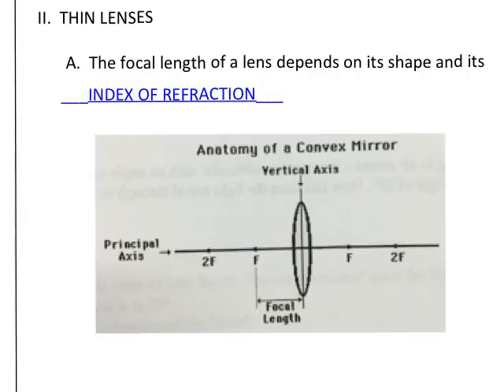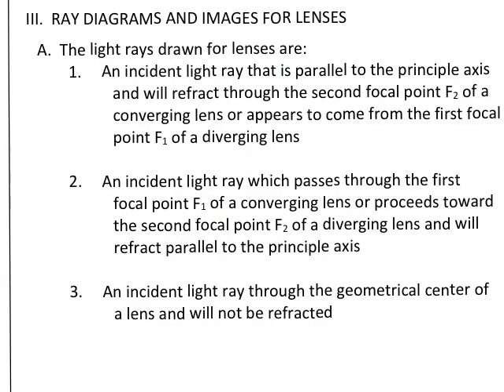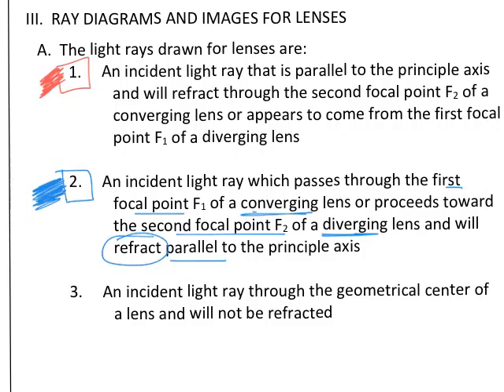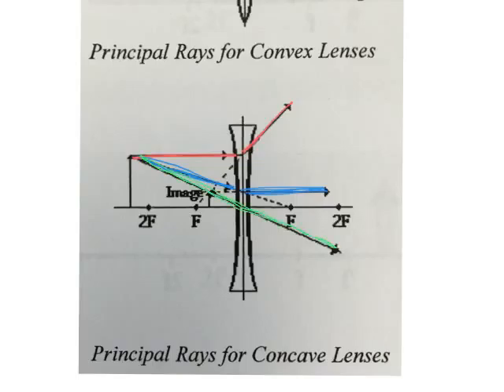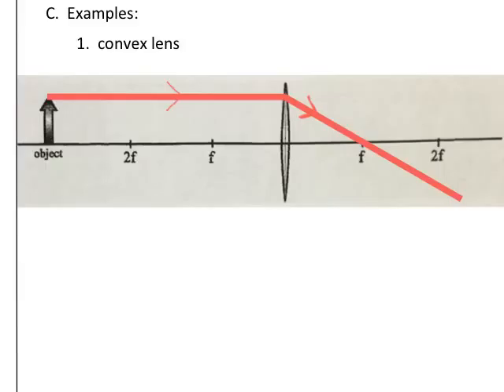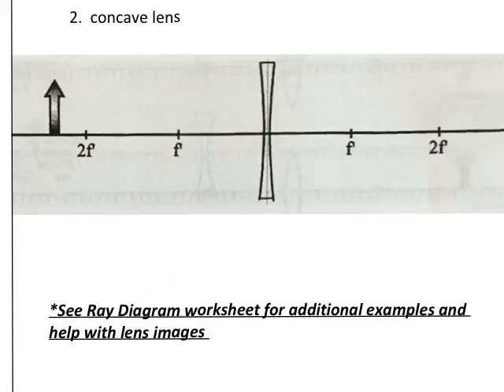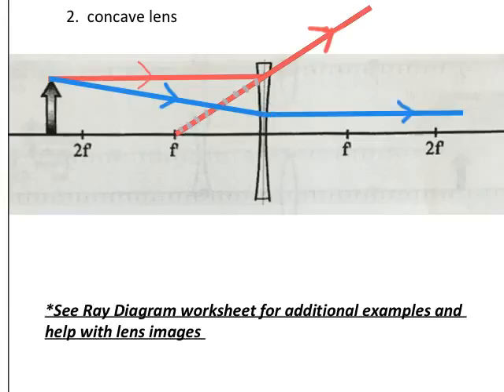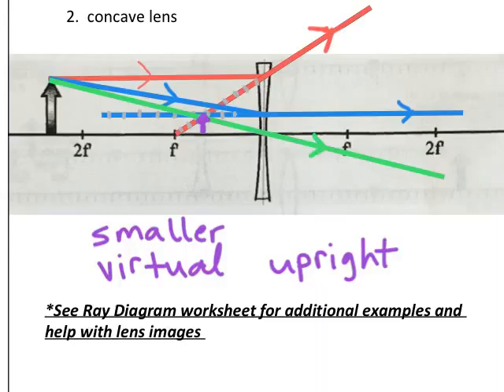CP ch.11 (II-III) video